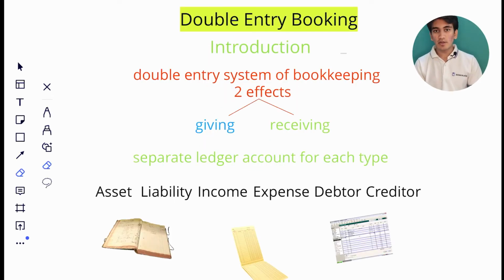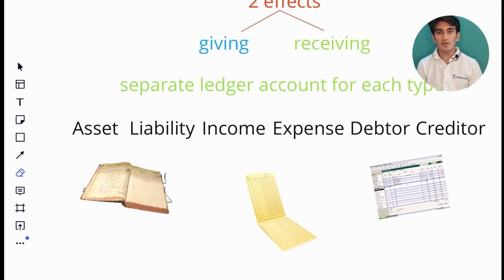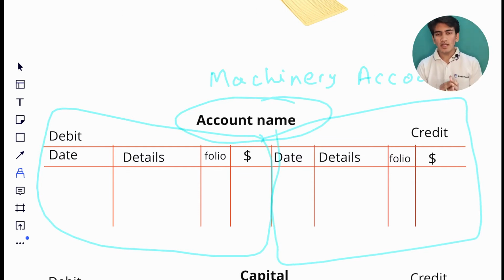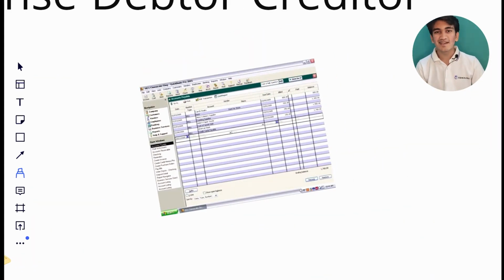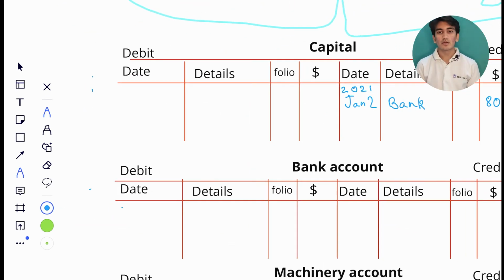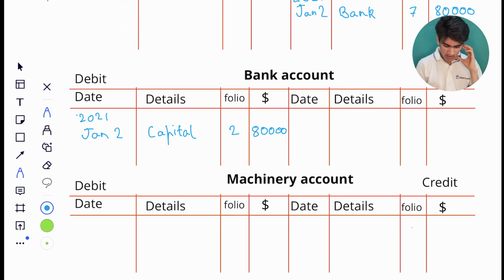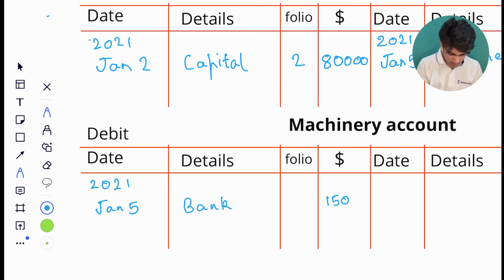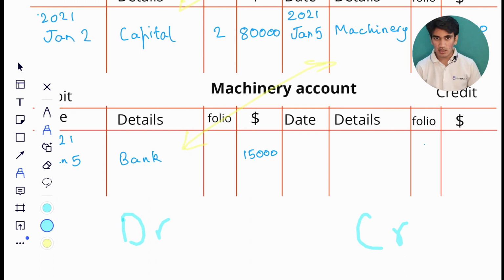Double Entry Bookkeeping | Accounting | IGCSE | Vatsal Shah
This video covers the basic fundamentals of accounting - Double Entry Bookkeeping.

Credits:
Teacher: Vatsal Shah